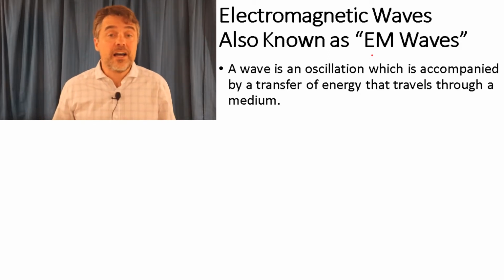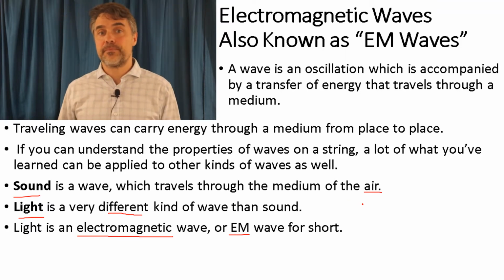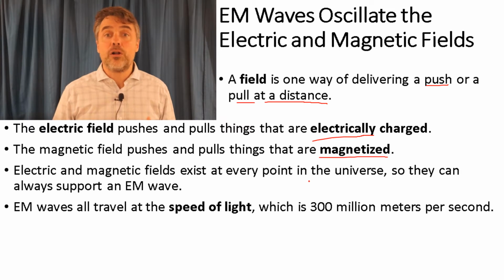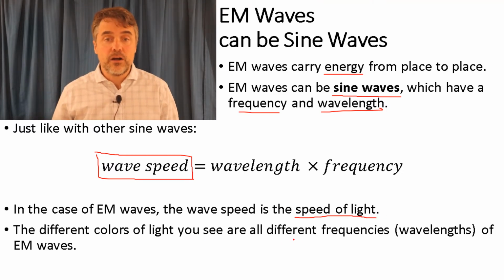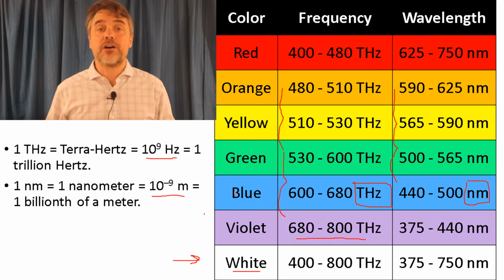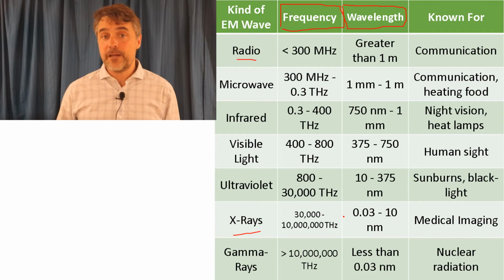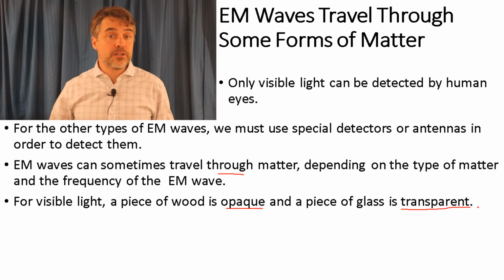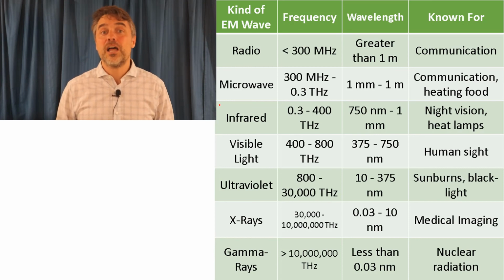EM Waves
Physics of Music
by Jason Harlow and Mark Kazakevich
Recorded Apr. 6, 2020, under COVID-19 lockdown at Jason Harlow's home.